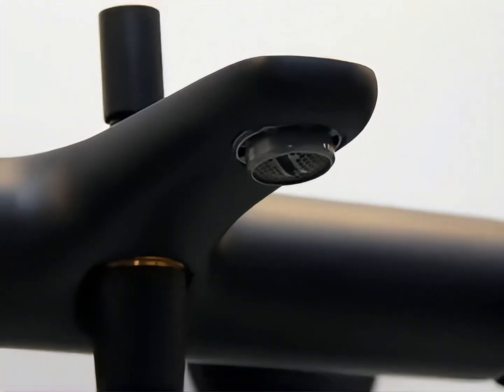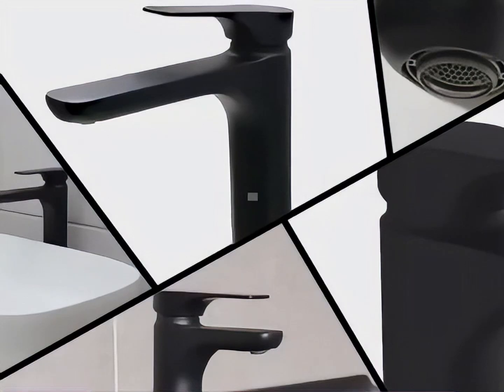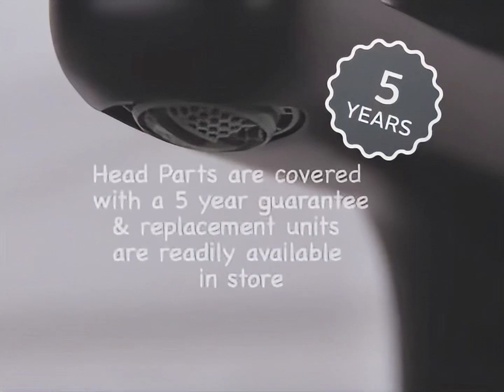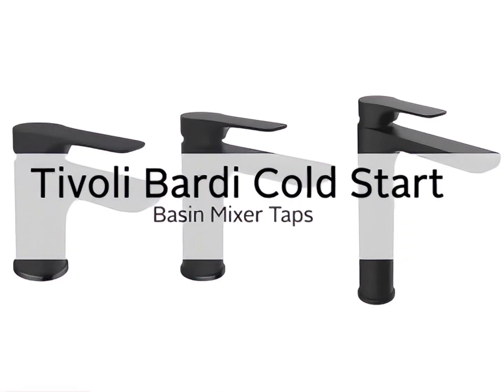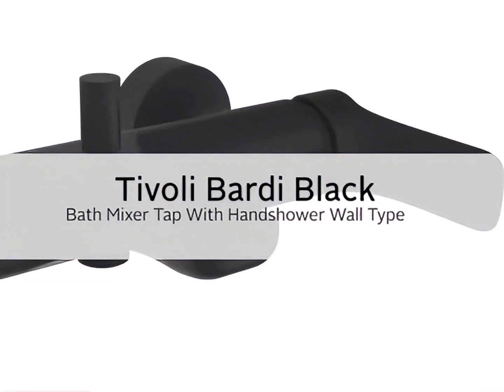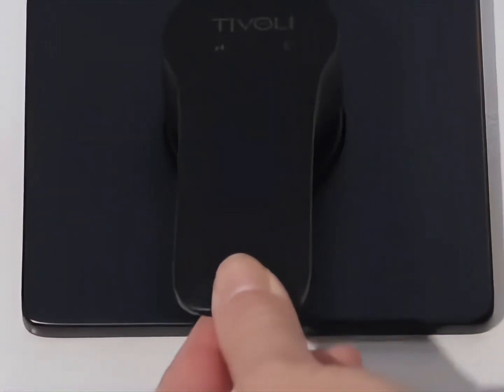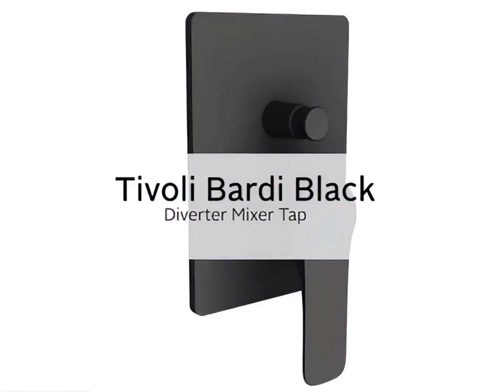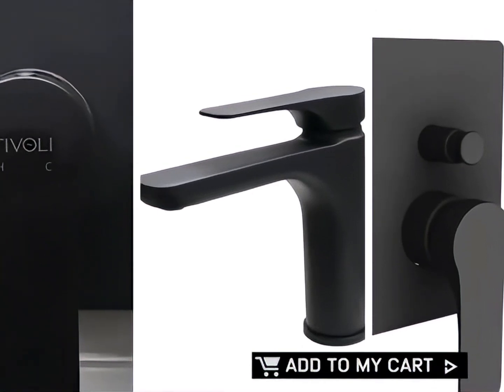Tivoli Bardi Black Tap Range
Make a Bold Statement with the Tivoli Bardi Black Tap Range | Exclusive to CTM

Looking to give your bathroom a bold, modern edge? The Tivoli Bardi Black Tap Range delivers sleek design, high performance, and everyday luxury — all in a striking matte black finish.

Whether you're doing a full bathroom renovation or just upgrading your taps, the Bardi Black range offers everything you need — from basin mixers to bath and shower mixers, all designed for style and durability.

These taps don’t just look good — they’re built to last, with a fingerprint-resistant finish, easy cleaning, and smooth operation that stands up to daily use.

🖤 What’s in the range?

Basin mixers

Bath and shower mixers

Wall and sink taps

Stylish matte black finish

Long-lasting, low-maintenance design

Tap into style with the Tivoli Bardi Black Tap Range – only at CTM.